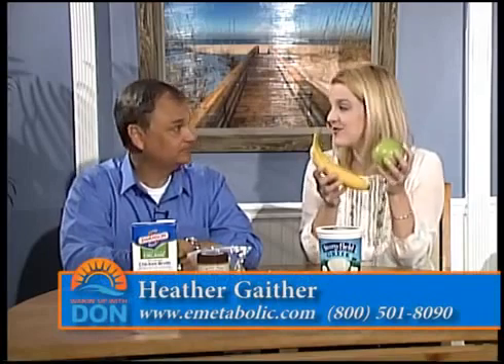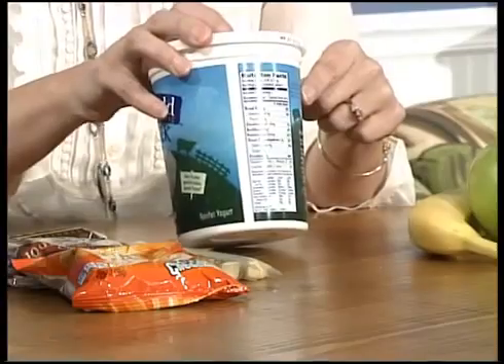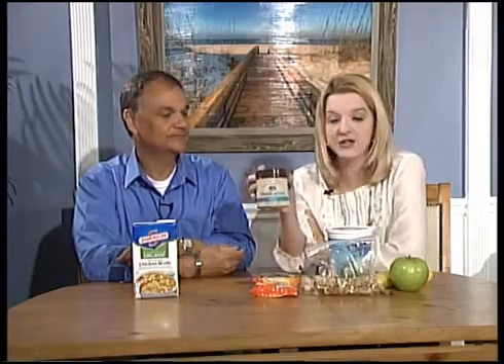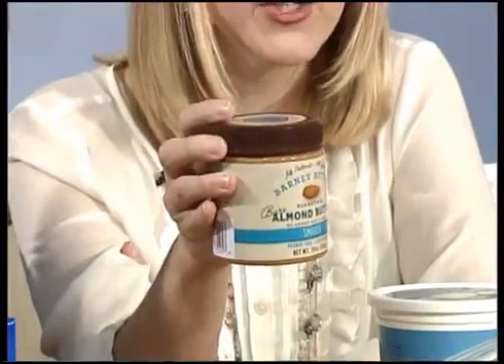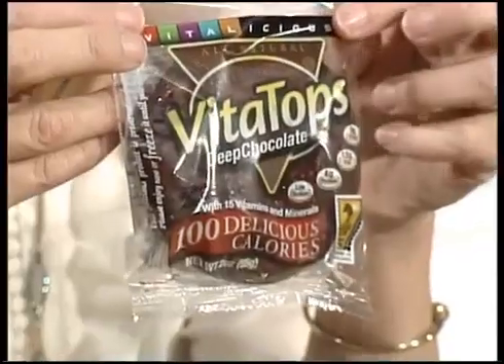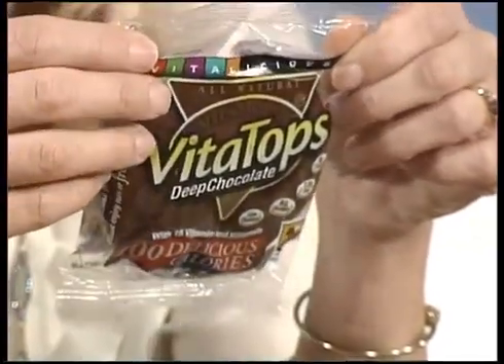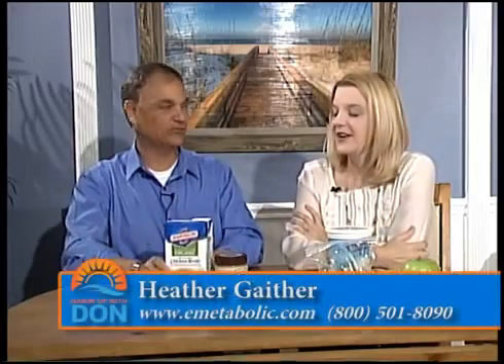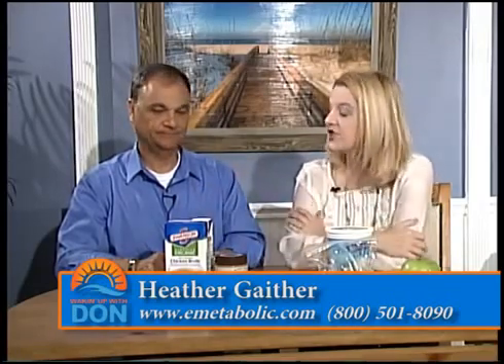Metabolic Research Center Weight Loss Tips: Quick, Healthy Snacks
Heather Gaither with Metabolic Research Center discusses quick and easy snack ideas. Greek yogurt, nuts, fruit, and other grab and go ideas for a simple and healthy snacks.